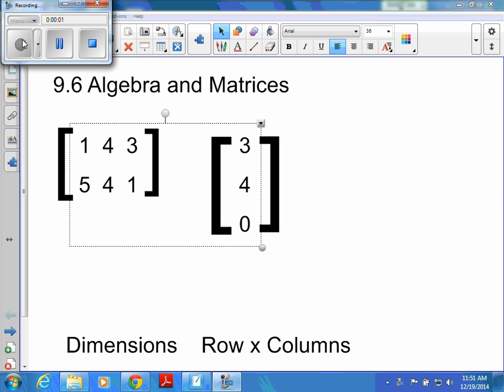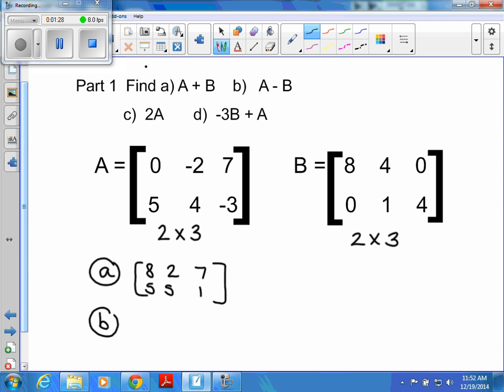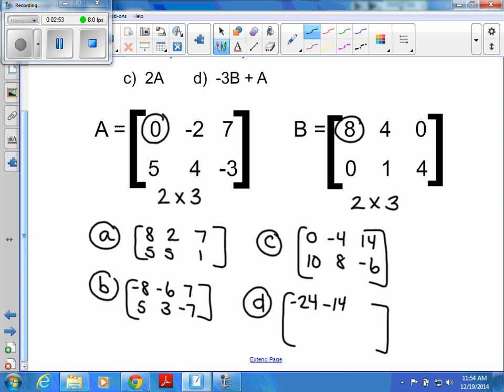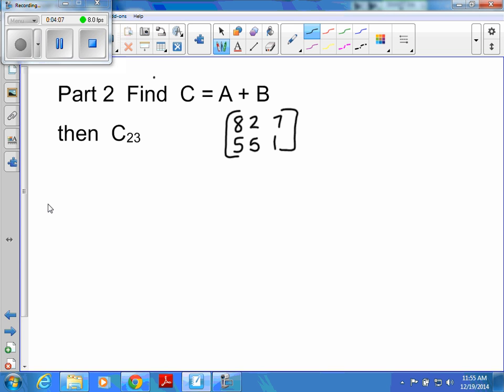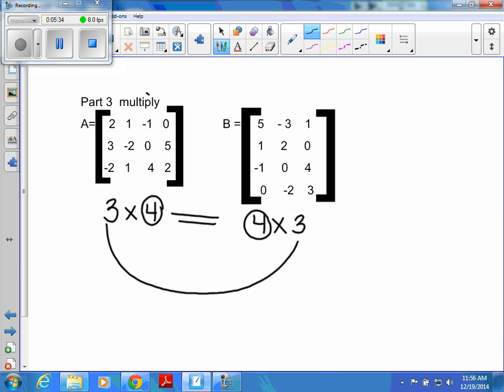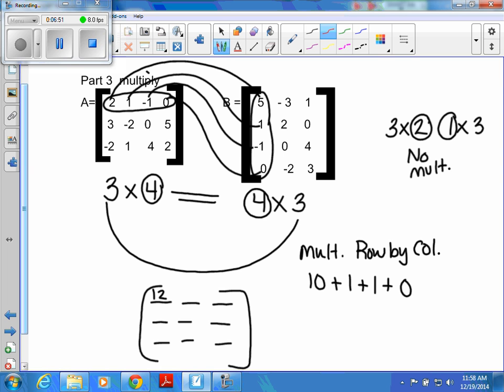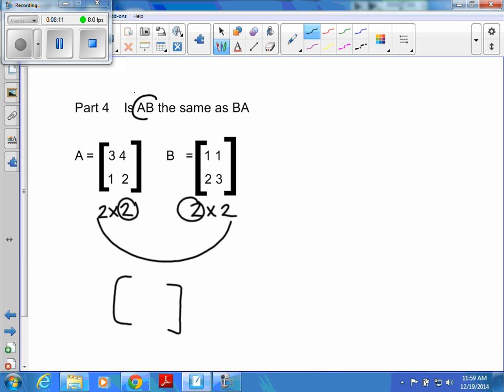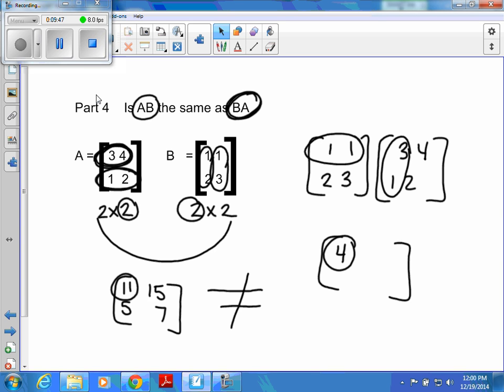College Algebra 9.6 Lesson